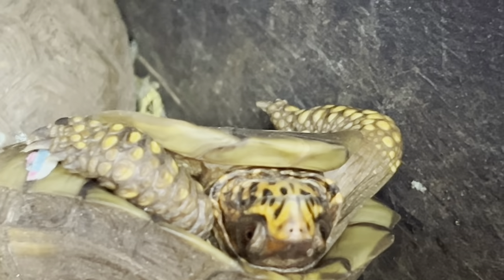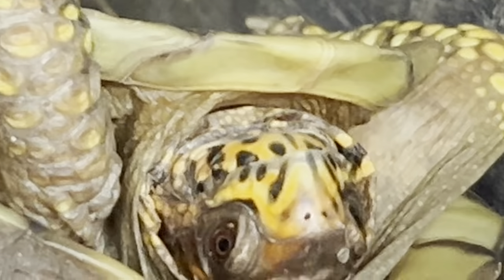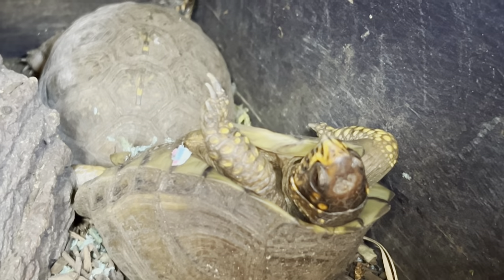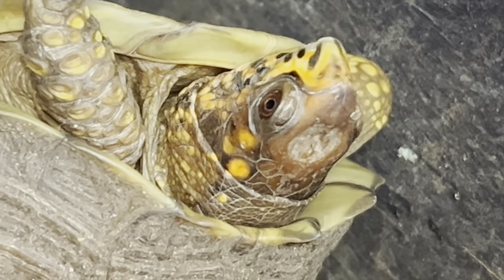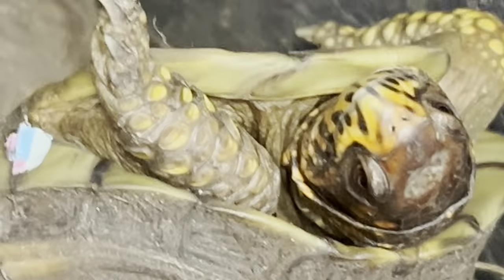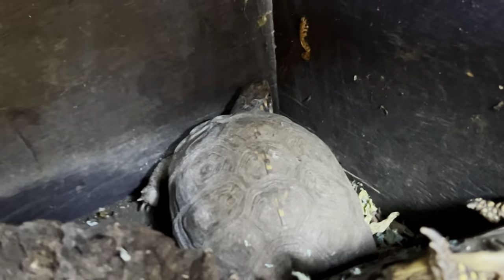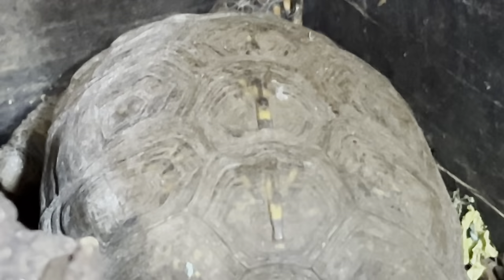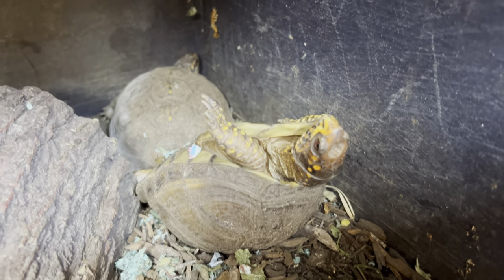Return of the Crazy Cool Mating Box Turtles! 🐢😜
They're Back! If you didn't see the first round check out the end screen!